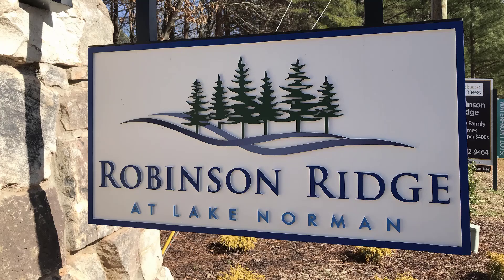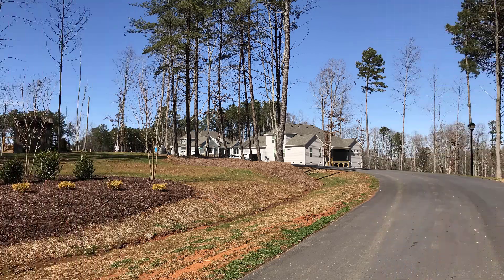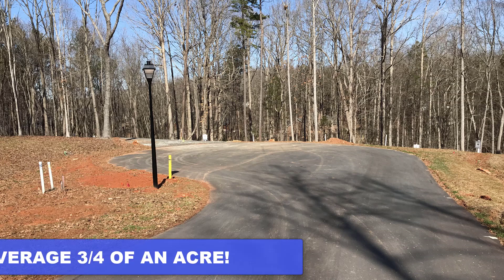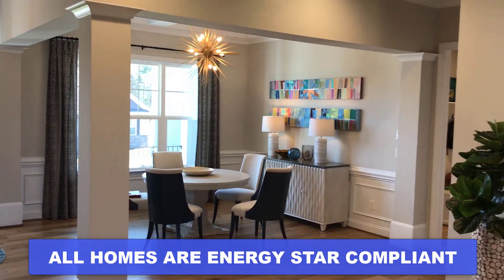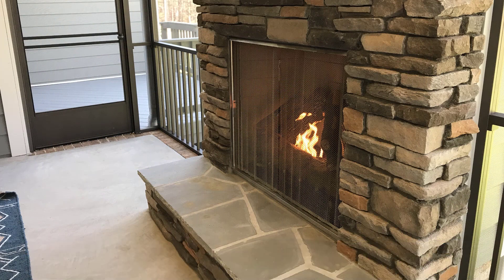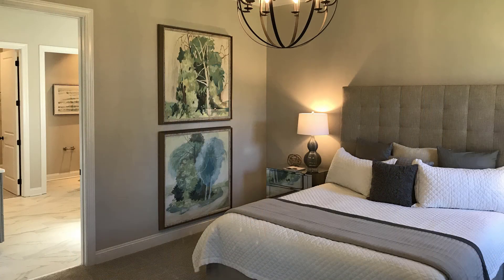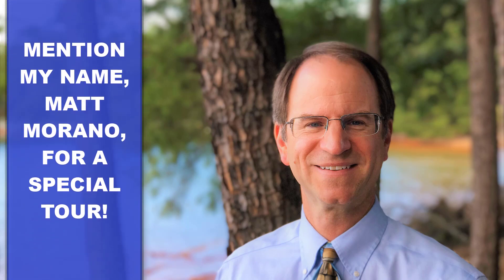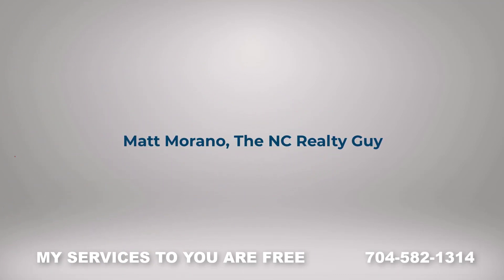New Homes: Robinson Ridge at Lake Norman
Welcome to Robinson Ridge in Mooresville- located on Highway 150- about 3 miles west of I77-Exit 36.

Robinson Ridge sits in a tree-lined setting on the shores of Lake Norman.

This Niblock Homes Community will feature 19 customs homes- ranging from ranches, to 2-stories, with 2 lakefront lots.  And lot sizes here are big- averaging 3/4 of an acre.  The lakefront lots are over an acre and can have their own private dock.

Here's a look inside the Grayson Model.  All homes are Energy-Star Compliant.  Check out this outdoor gas fireplace- steps away on the patio!

Kitchens feature 42-inch cabinets, soft-close drawers, tile backsplashes and stainless steel appliances.

The list of quality interior and exterior finishes goes on and on.  You must see it for yourself!  The average price for these custom homes is between 500 and 600-thousand.

Don't miss the nature trail taking you down to Lake Norman--- with canoe access and steps right into the lake!

If you stop by Robinson Ridge, don't forget to mention my name, Matt Morano, for a special tour!
I'd love to be your buyer's agent at no cost to you.